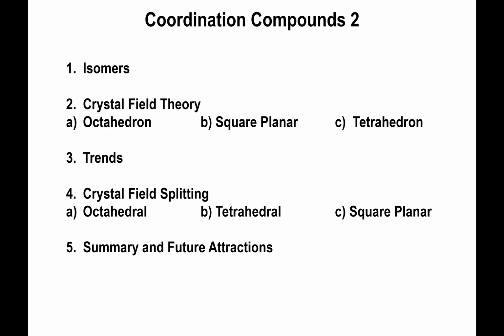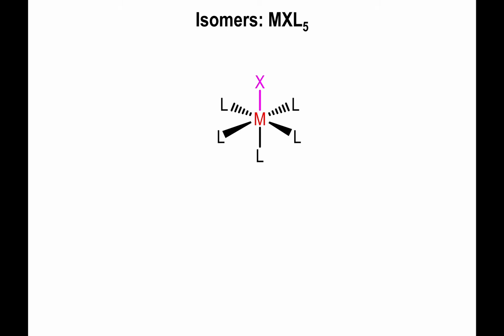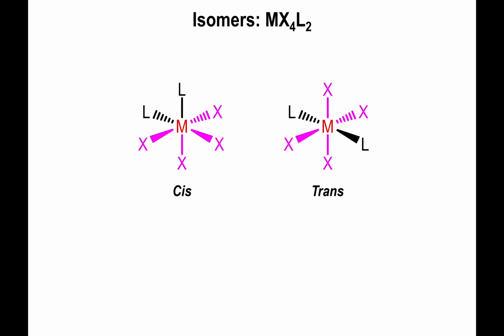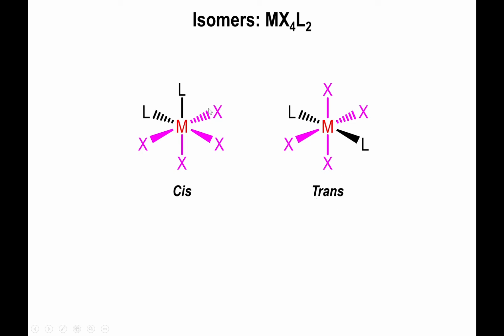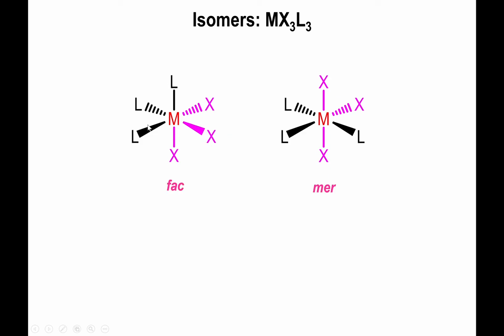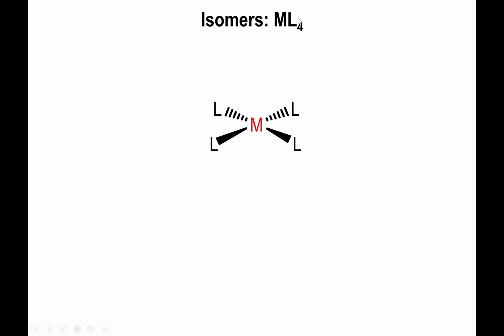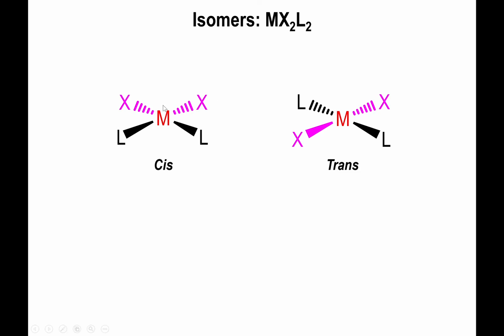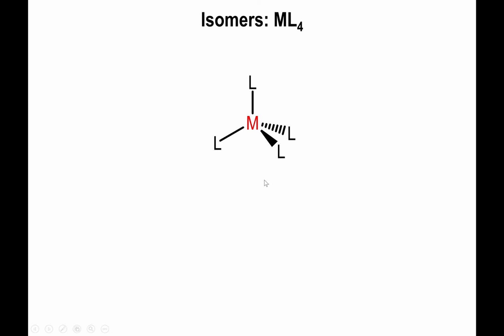Lec2 - Isomers: Revisited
In this video we go over the types of isomers that octahedral, square planar, and tetrahedral complexes tend to have.